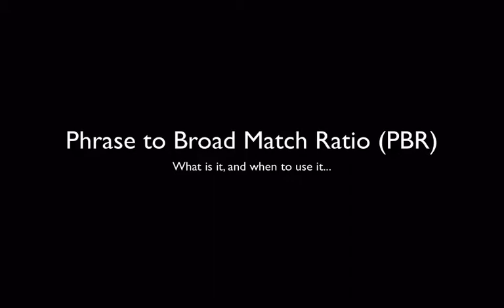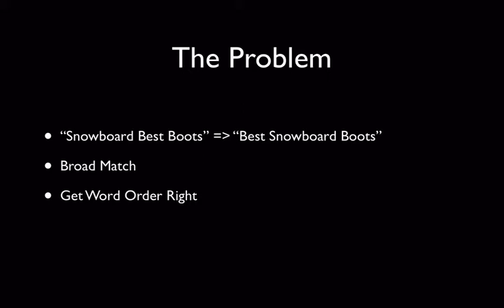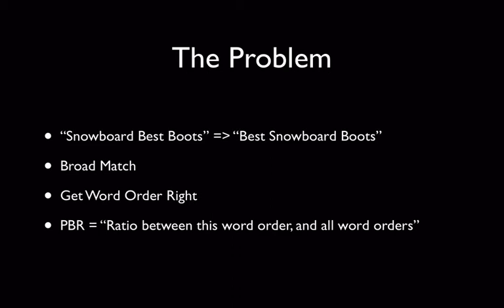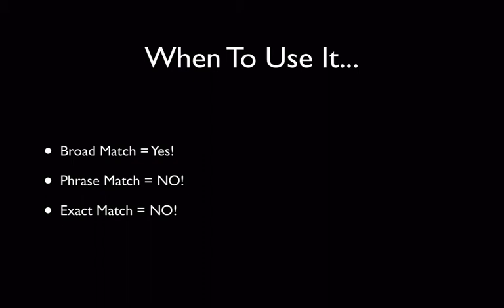Phrase to Broad Match: Where Does It Come From, And When To Use It...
Phrase to Broad Match Ratio (PBR) is a handy tool for making sure you're picking the right keywords. But sometimes it can actually damage the quality of keywords you pick...